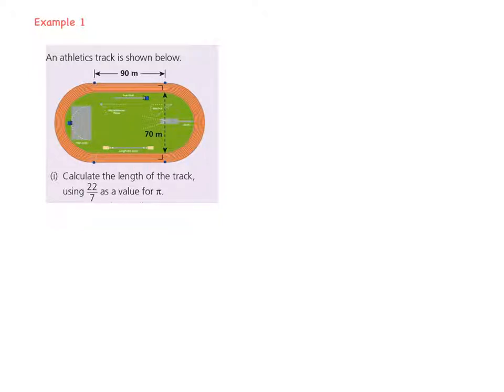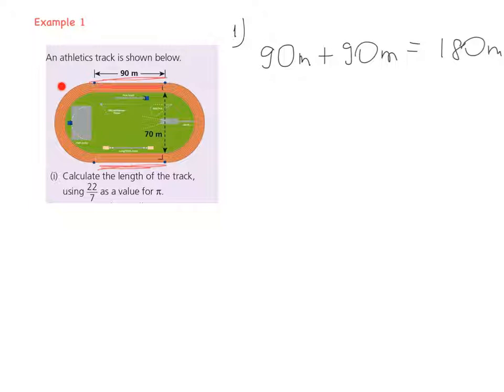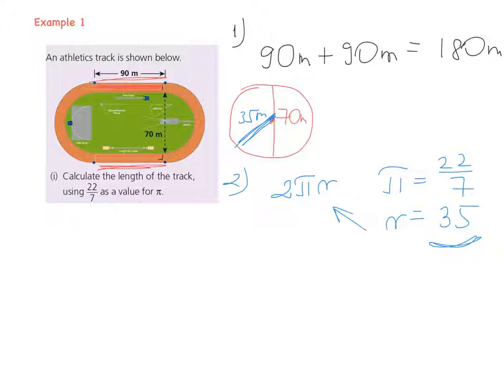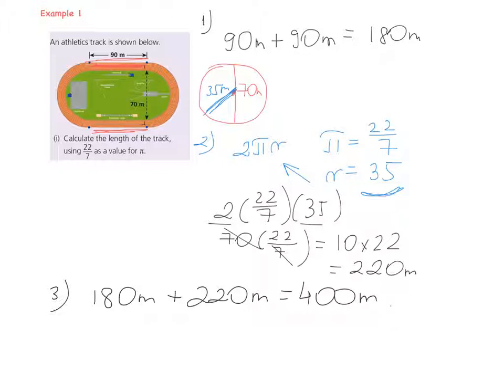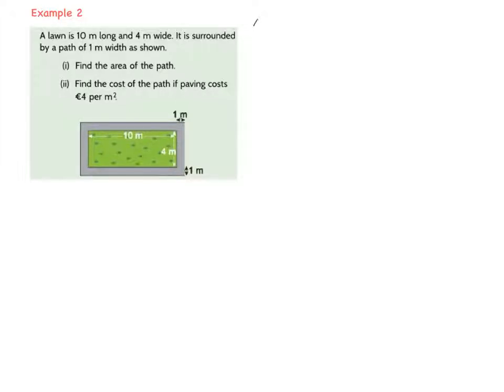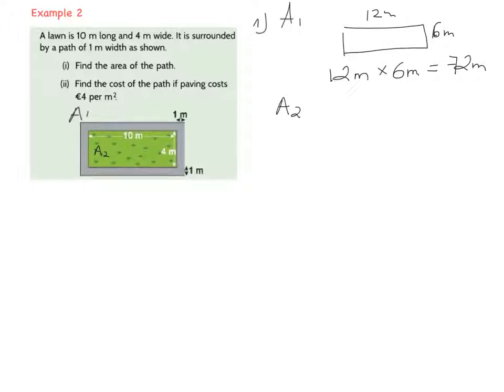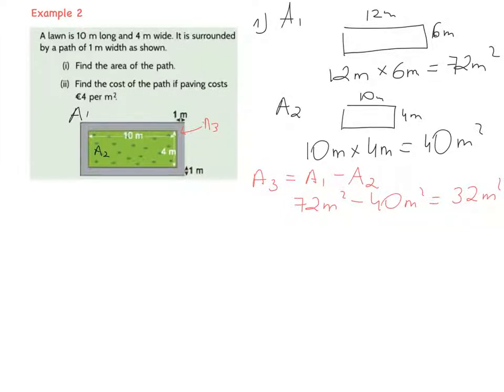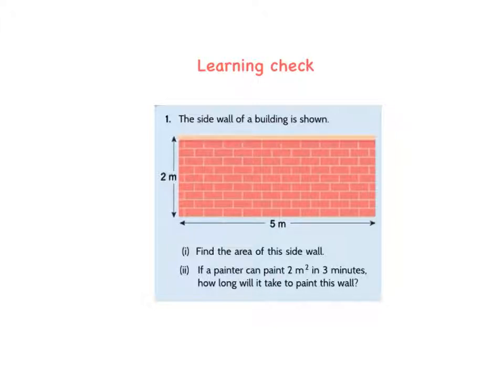Problems Involving Area and Perimeter (2OL)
This project was created with Explain Everything ™ Interactive Whiteboard for iPad. The photos are sourced from Connect  with Maths 1